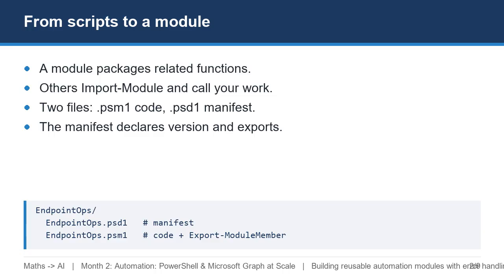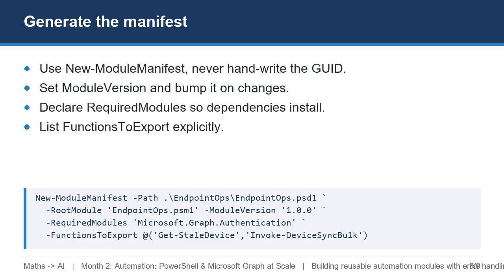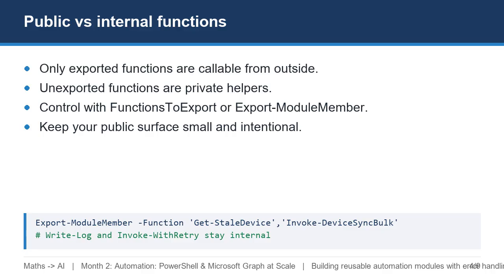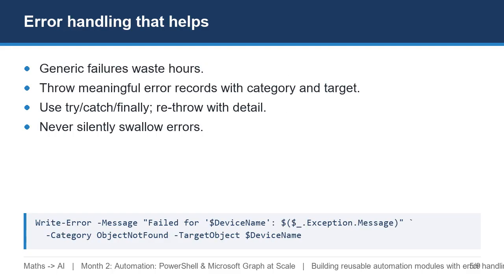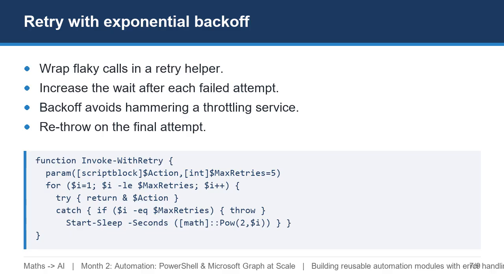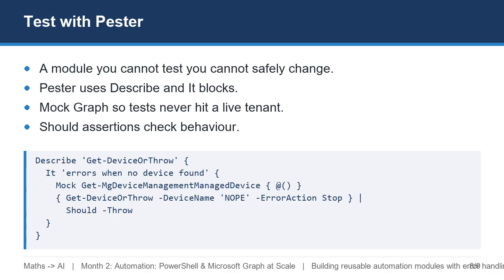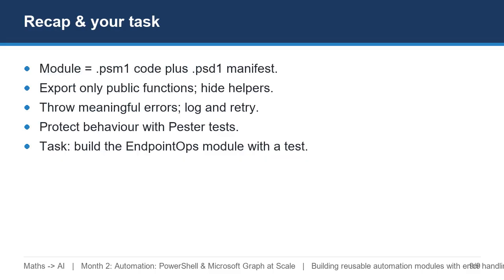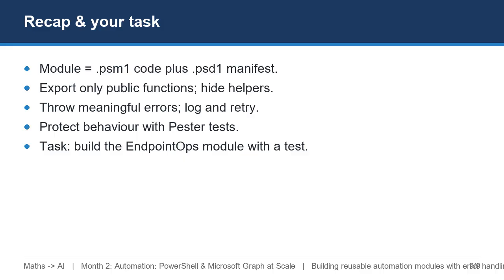ht2 l06 reusable modules error handling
Package your scripts into a proper PowerShell module with a manifest, controlled exports, robust error handling, structured logging, and Pester tests.

In this lesson you'll learn to:
• Structure a script module (.psm1) and manifest (.psd1) the right way
• Control which functions are public versus internal with Export-ModuleMember
• Build robust error handling with try/catch/finally and custom error records
• Add structured logging and verbose output that callers can toggle